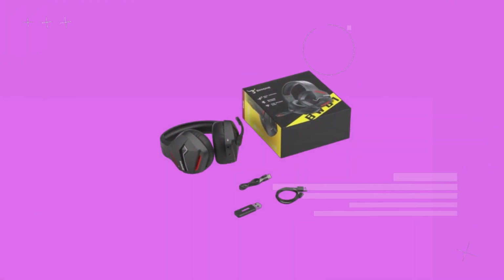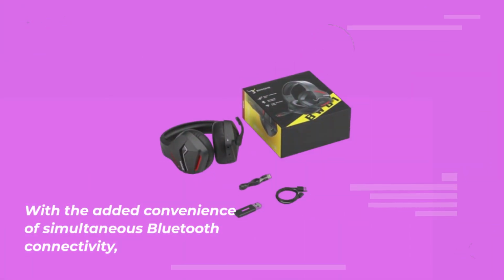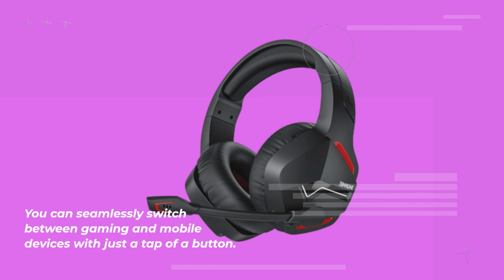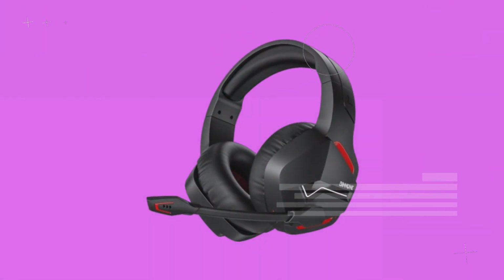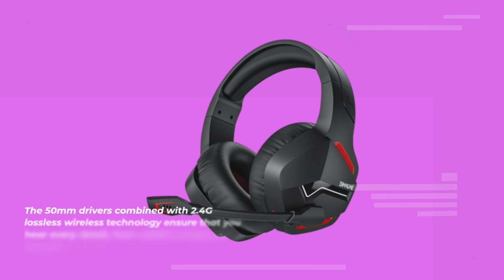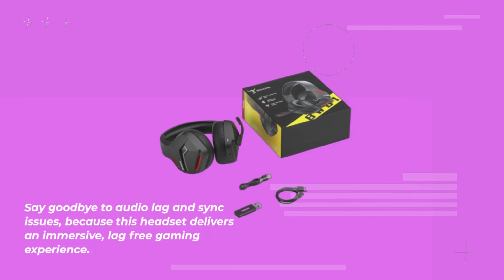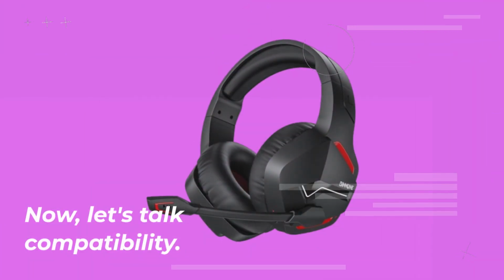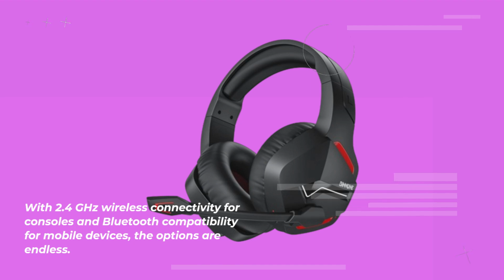🎧 Best Wireless Headset for PC | BINNUNE Wireless Gaming Headset Review 🎧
Amazon Product Name : BINNUNE Wireless Gaming Headset

Experience unparalleled freedom and convenience with the Best Wireless Headset for PC! Say goodbye to tangled cords and restricted movement while gaming, working, or listening to music on your computer. The Best Wireless Headset for PC offers crystal-clear audio quality and reliable connectivity, allowing you to immerse yourself in your favorite content without being tethered to your desk. With its comfortable design and long battery life, this headset ensures hours of uninterrupted use for all-day comfort and enjoyment. Elevate your PC experience with the BINNUNE Wireless Gaming Headset and enjoy the ultimate in wireless audio freedom. Upgrade your setup and unleash the power of wireless technology today!